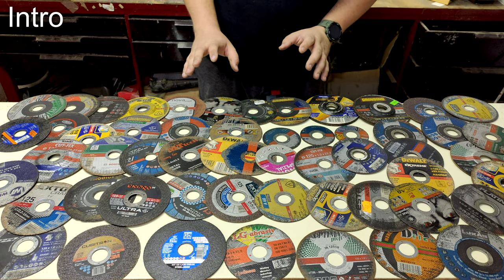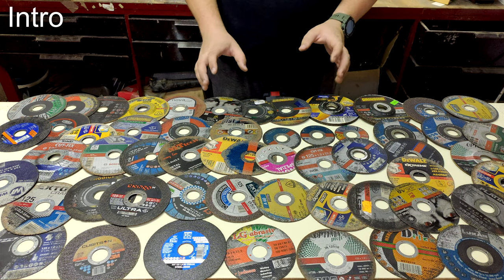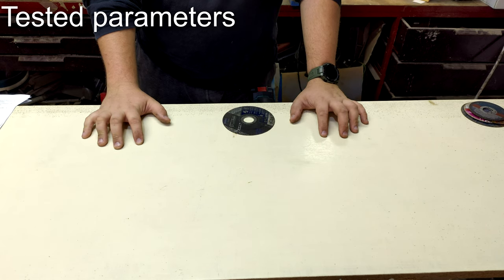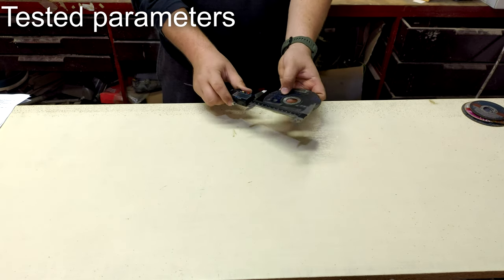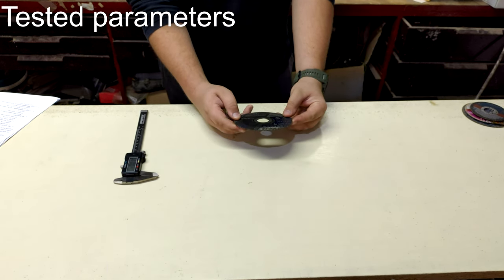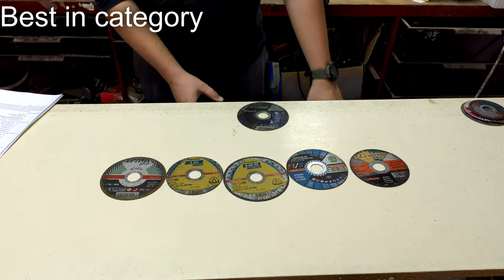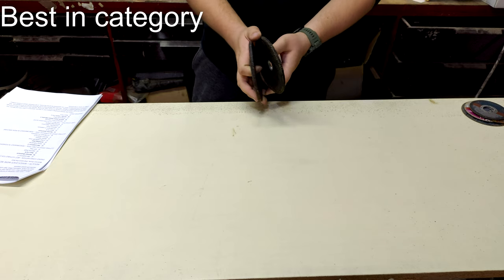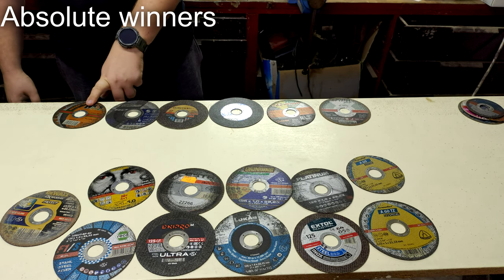TEST OF 56 ANGLE GRINDER DISCS longer video EN 4K60 (before sharing, read license below)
This test is here for everyone, big metalworking factory with tons of money, or garage granddad with few cents in his pockets. Both of you will get this data for free.
1) Document /data can only be shared unedited. Its data must not be adjusted. It is strictly forbidden to place your watermarks or ADs within the document. You can however add some additional explanations.
2) Share the link to my YouTube video. If you need to download my YouTube video to place it elsewhere, provide legacy link. If document/data becomes part of another, like printed / electronic magazine or your video, you must clearly mention the source of document/video so everyone notices it. It is definitely possible that I will add more tests in future.
3) Access to this document/data or my video must not be given commercially. That means, you must not force people to watch an AD or pay to see this document/data or to see your text, that takes data from my document/video. Magazines themselves can be paid of course, but price must not be higher than normal. Again, this document/data/video is given for non-commercial use, to everyone.

BTW: The license is here because there may be a company that would take the data and sell it as it was its own test. I want to avoid that.